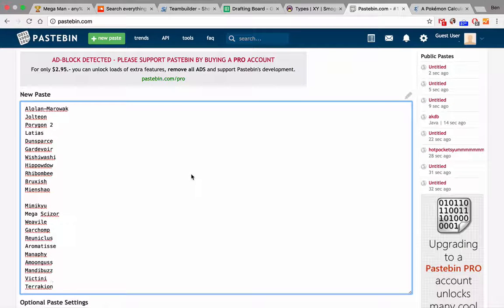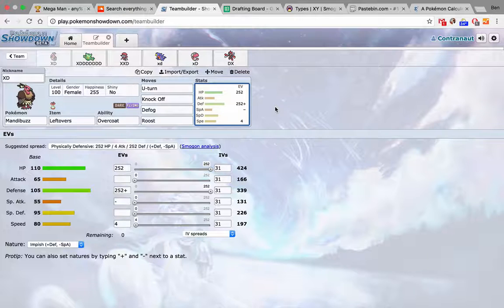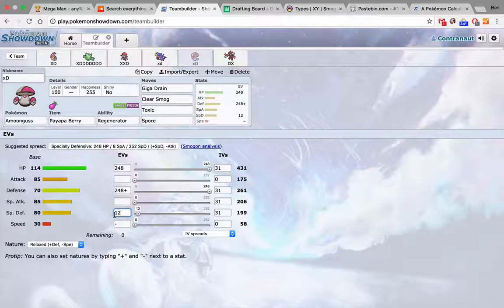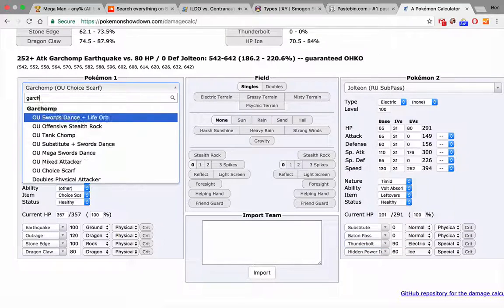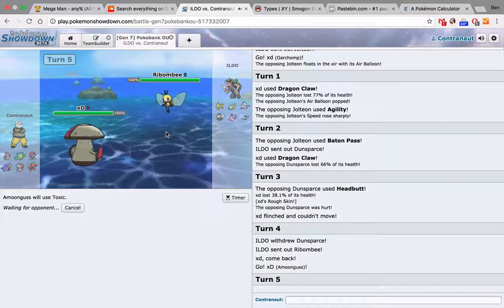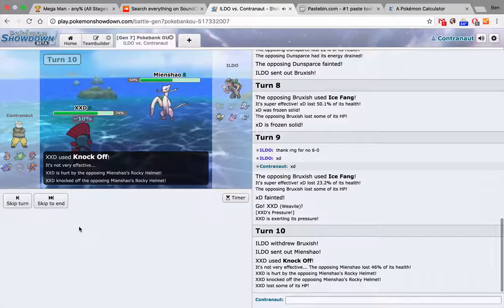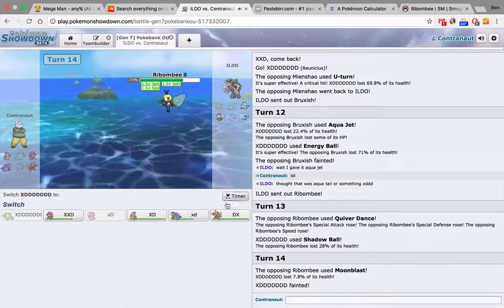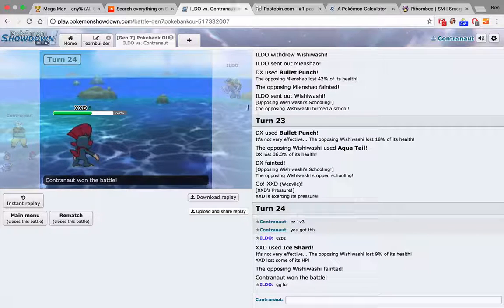RPL Season 3 Week 4 vs ILDO (and Muk)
Good game ILDO XD.

I've decided to not upload any more regular season matches (or at least not most of them). I plan on recording and uploading playoffs, but my computer can only record about 25 mins before it runs out of space, and playoffs are bo3, so I might not be able to.